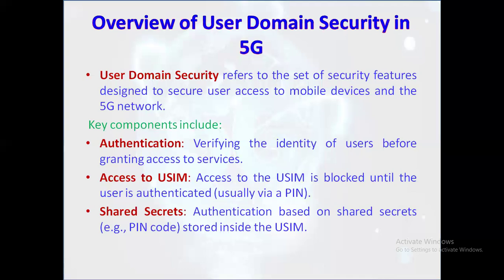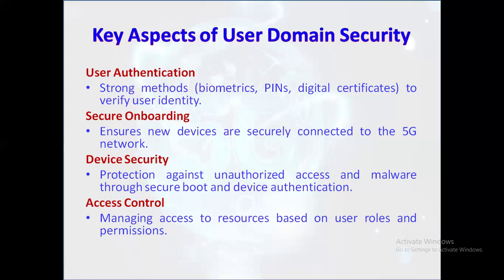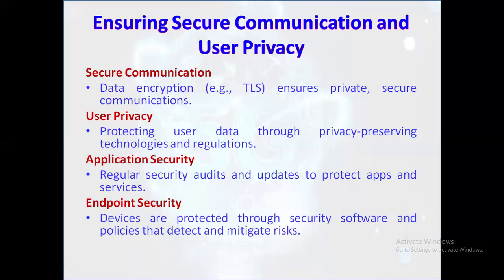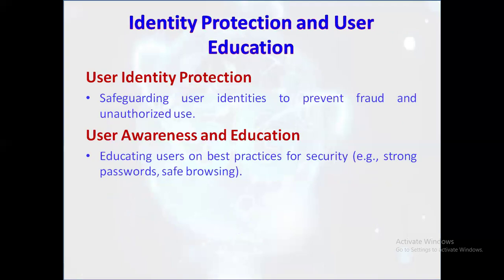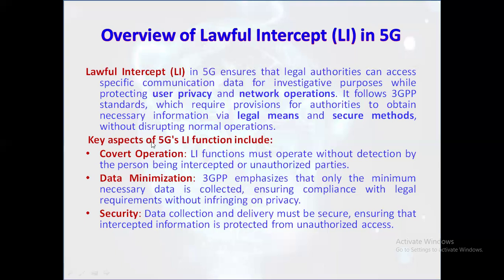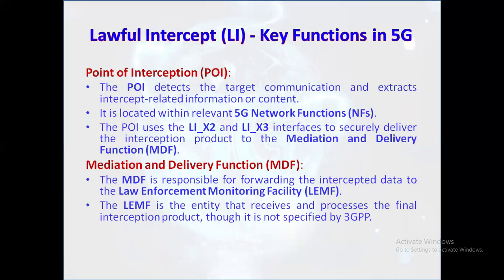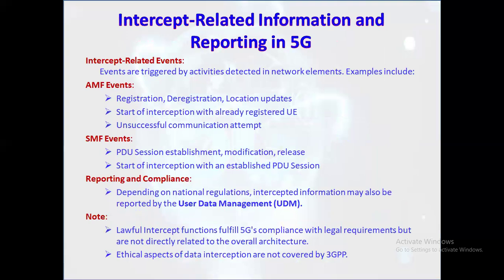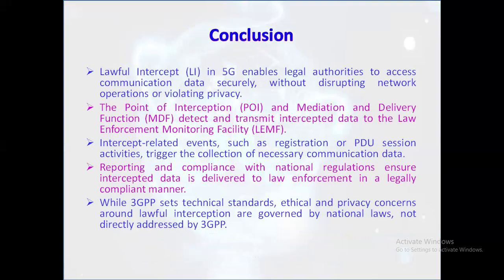Lecture 36- User Domain Security in 5G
4G / 5G Communication Networks